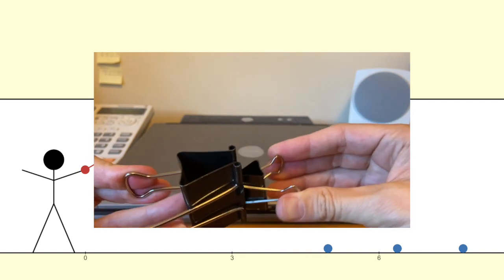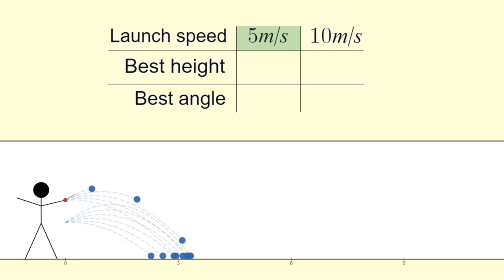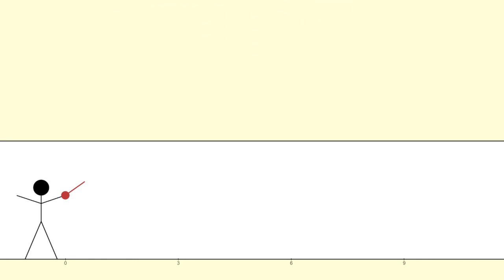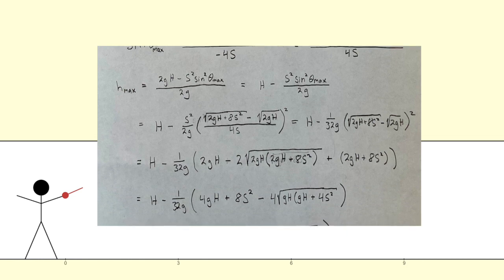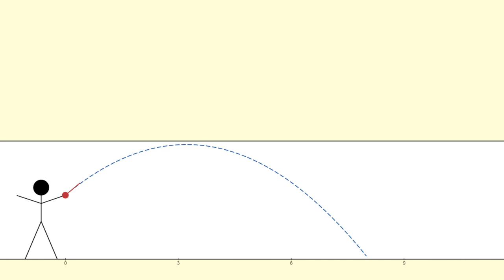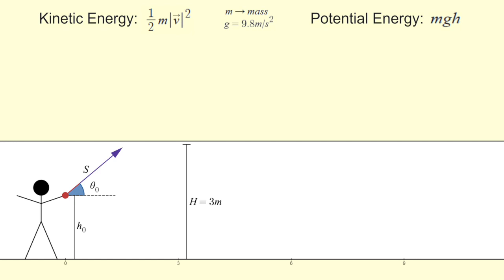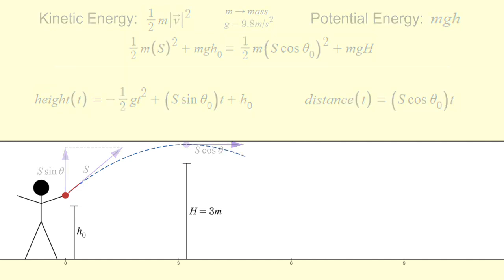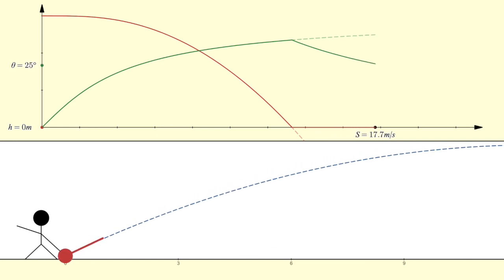How to Maximize the Range of a Projectile Launched Indoors from a Handheld Device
How do you maximize the range of a projectile fired from a hand-held launcher in a hallway, given that you can hold it at any height and angle?  Well, it depends on the launch speed and ceiling height, but can you find a function of those parameters that will tell you how high to hold it and what the launch angle should be?  This video introduces the problem and hints at how you might go about finding the answer.  For those who would like more hints, see below.

This is a follow-up to my previous video about maximizing projectile range when launching from a height onto level ground

The animations were done with Desmos Graphing Calculator with the help of Desmos Player

Hints:

1) When solving the energy equation, you have a choice whether to solve for h0 or for theta0.  Either way, you'll be using your result to replace one of these parameters in the equations for airtime and distance in the next steps.  Hint: solve for 'sin(theta0)' instead of theta0 itself, and use the result to replace 'sin(theta0)' in the motion equations.  I found that solving for h0 resulted in equations that were more difficult to solve.  Challenge: do it that way and show me how in the comments!

2) Take the height function shown in the video, set it to zero and solve for 't' using the quadratic formula.  This gives you the total airtime.  Plug that into the distance function to get an equation for the distance as a function of h0 and theta0.  Eliminate one of these parameters by substituting the equation from the above hint.

3) Find the value of the chosen parameter that maximizes the distance by differentiating the distance equation with respect to your chosen parameter, set that to zero and solve for that parameter.  Perhaps you can work it into the form of a quadratic equation and solve it with the quadratic formula.

4) The clip of math equations in the video shows the actual work I did to get the final height equation.  There are two mistakes in the very last line, though.  Can you spot them?